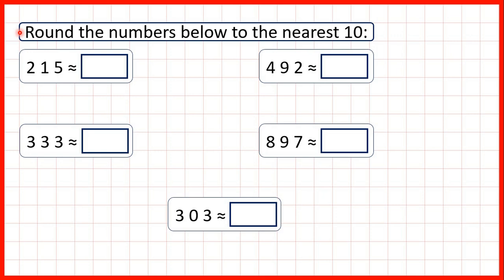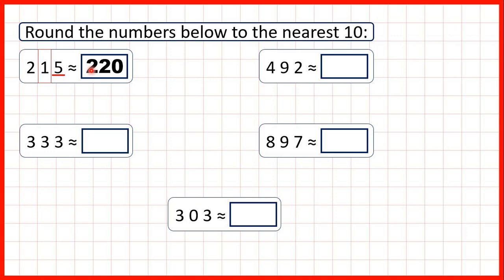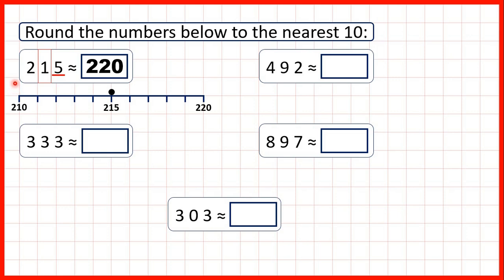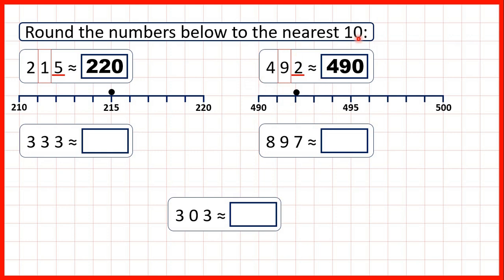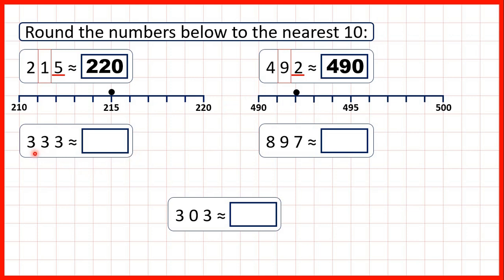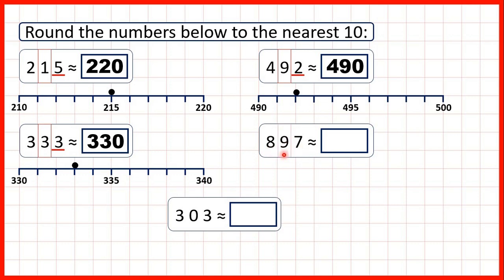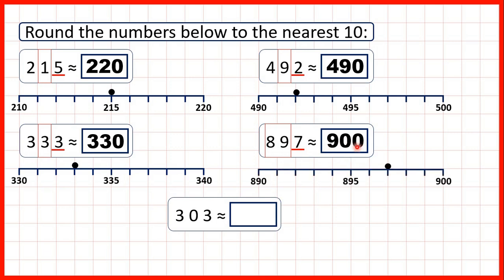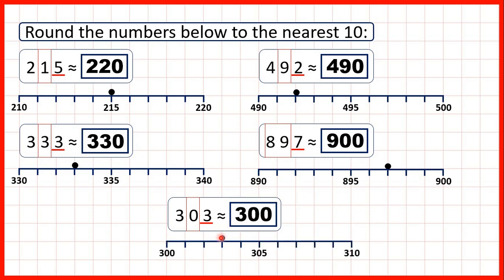Round three-digit numbers to the nearest 10 | Place Value | Year 3